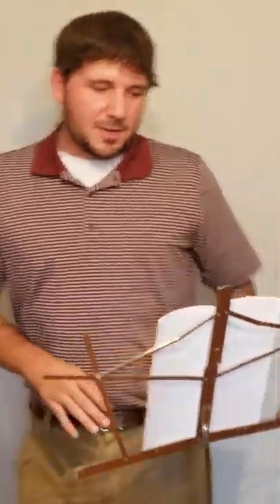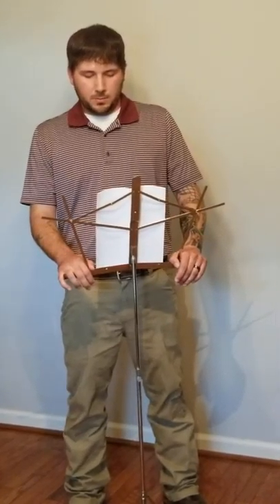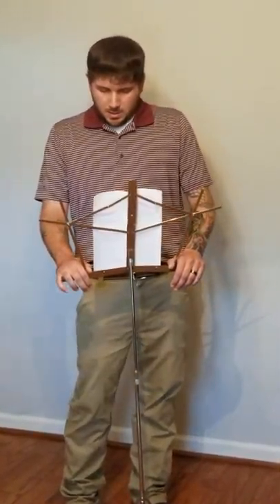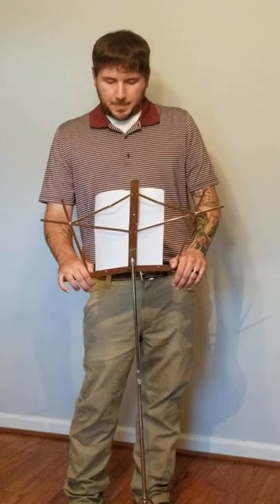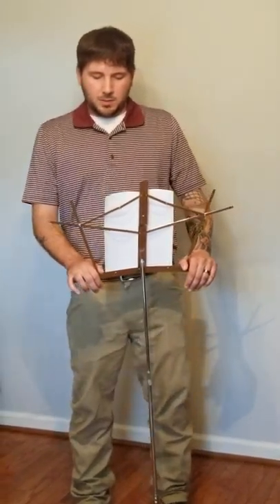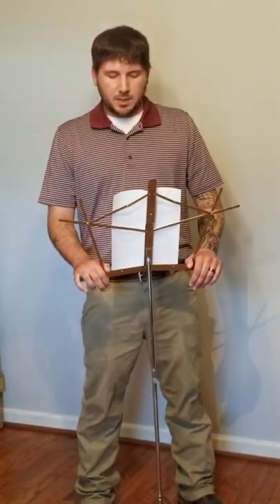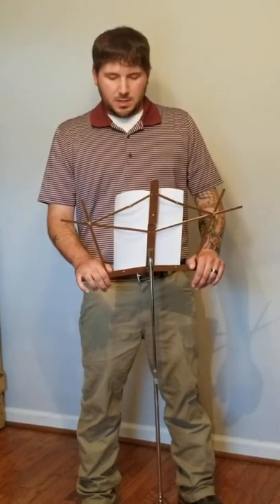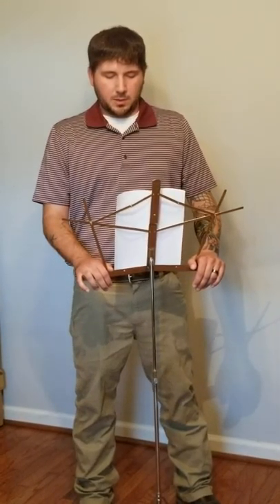Joseph_PO IS - How to Care For an American Foxhound